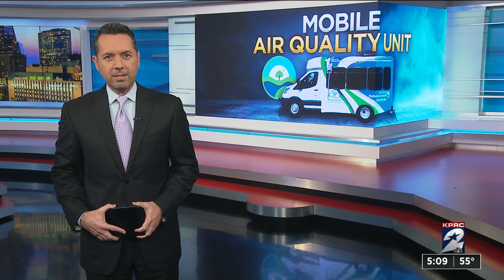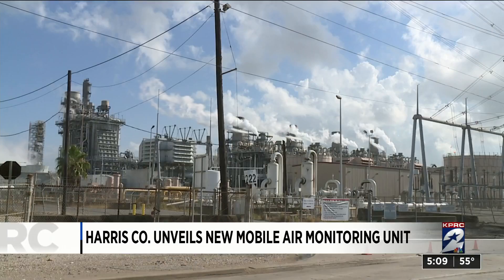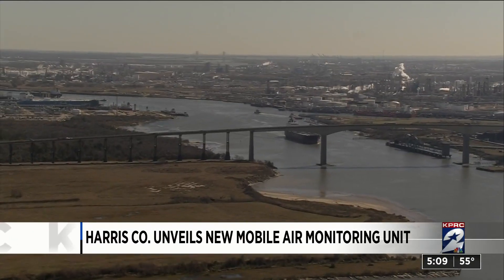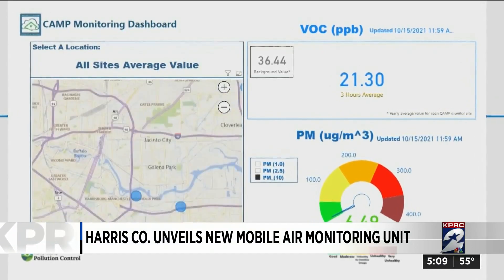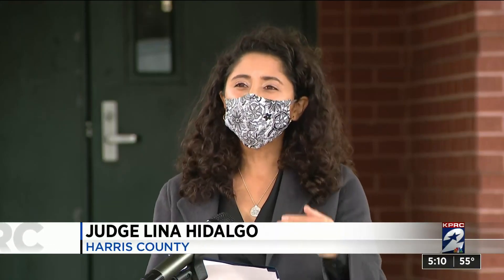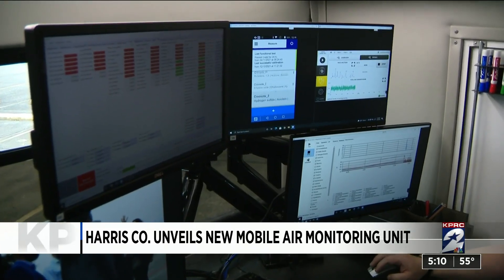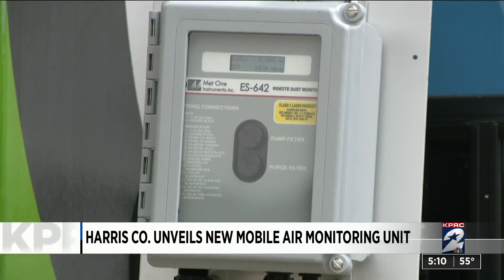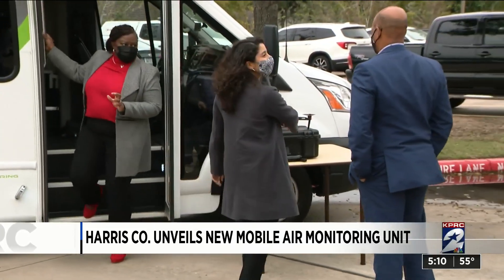Harris County Judge Lina Hidalgo, Pollution Control Services unveil new mobile air monitoring unit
Harris County Judge Lina Hidalgo and the Pollution Control Services (PCS) introduced the county’s new mobile air monitoring unit designed for rapid ambient air monitoring (RAAM).